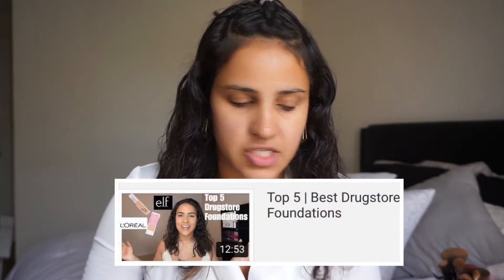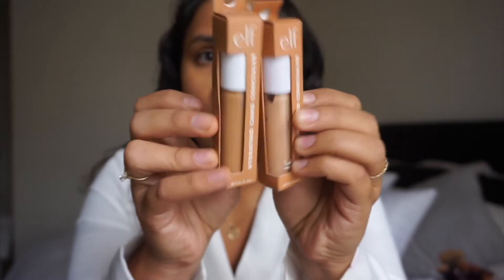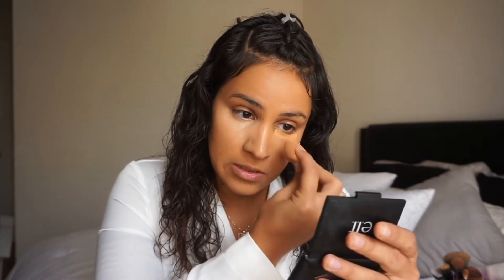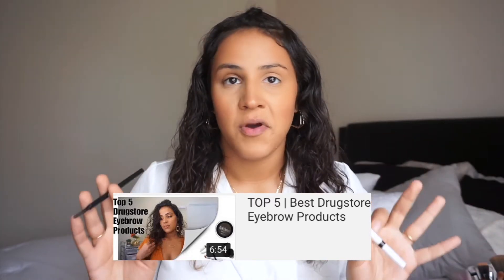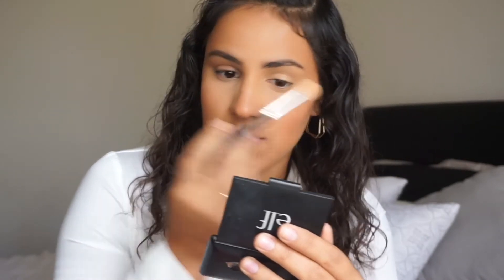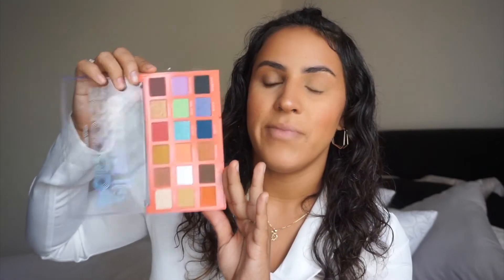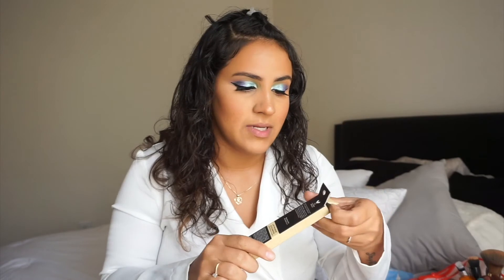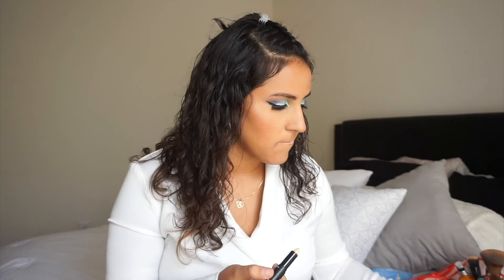Full Face Of ELF Cosmetics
Anyone else have the problem with the concealer or just me ???

Anyways here’s a breakdown of my thoughts:
1. I love elf they are super affordable and can be found just about everywhere which is nice.

2. The eyeshadow pallet I have to play with some more. The shimmers were perfection, but the mattes I used took a lot of effort to show. But for the price. not bad.

3. The highlighter is a no for me. Just to gritty and I like more of a melted look. But hey if you like it that’s cool too.

4. The lip plumper/ concealer thing... I wouldn’t waist my money on. Just use normal concealer and while I felt a tinglyness, overall it didn’t do anything. Save Yo Money.

5. A lot of elf’s face products are meant for a natural look ( v. Important to remember) so if you are not into that, you wouldn’t like - but I DO and would recommend them.

7. Everything else I love, especially the foundation ! Check out my video where I discussed my top 5 favorite foundations from the drugstore.

Music: Lakey Inspired- Warm Nights (eventually I will change up the song, but this one is so good )